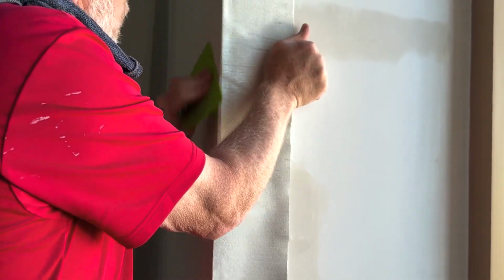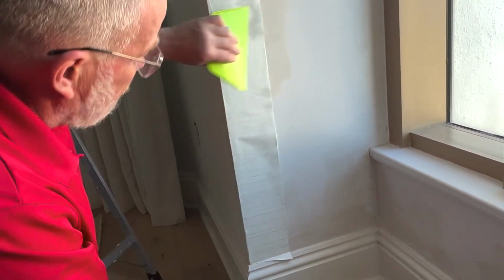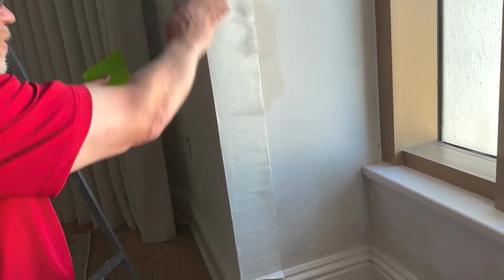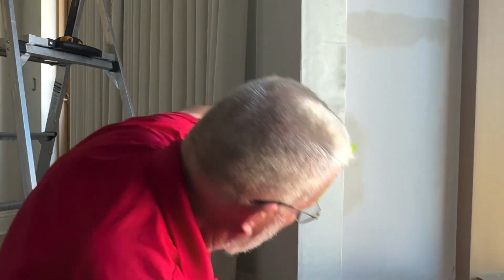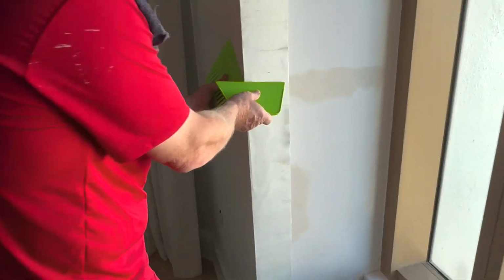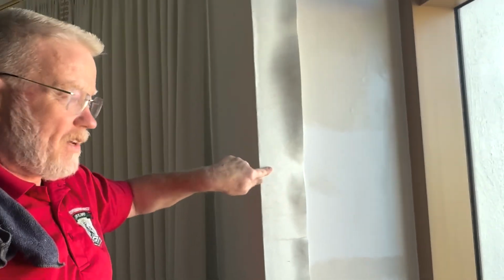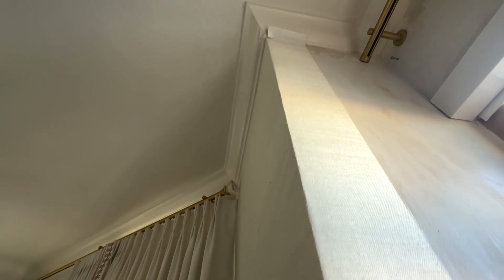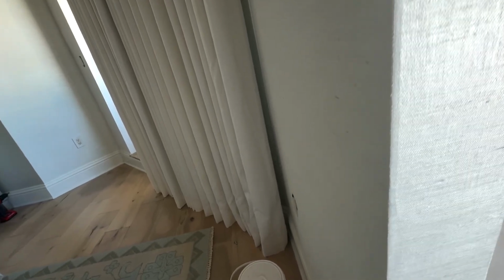Achieve Sharp ￼ Grasscloth Corners with Phillip Jefferies Manila Hemp - Spencer Colgan ￼￼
In this video, I demonstrate how I achieve sharp outside corners with a metallic Phillip Jefferies Manila hemp Grasscloth wall covering.